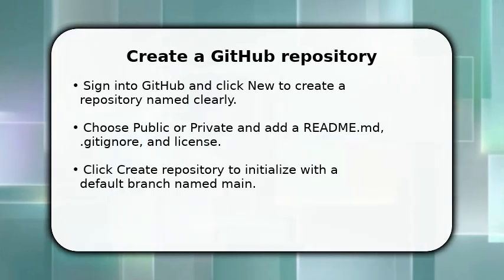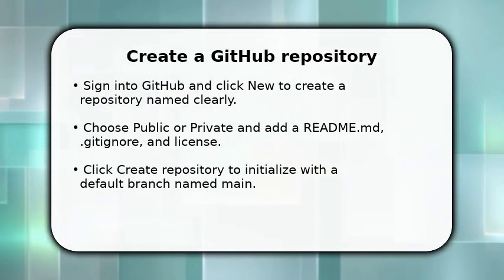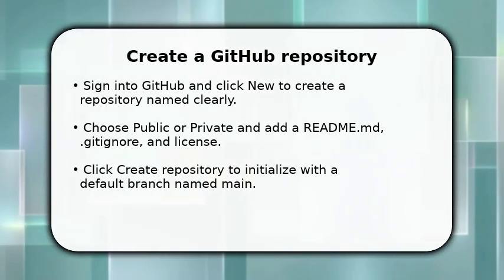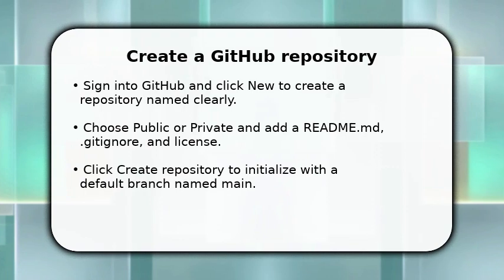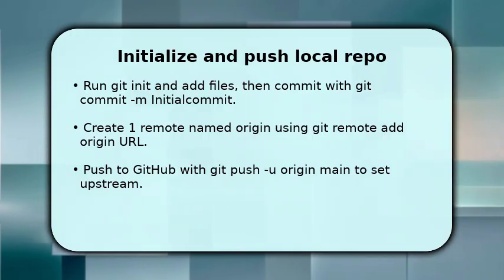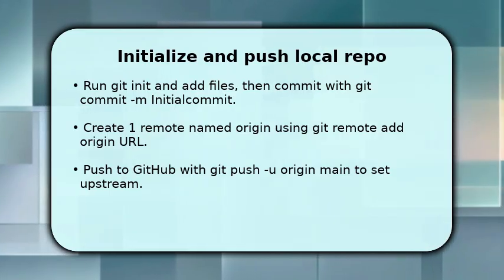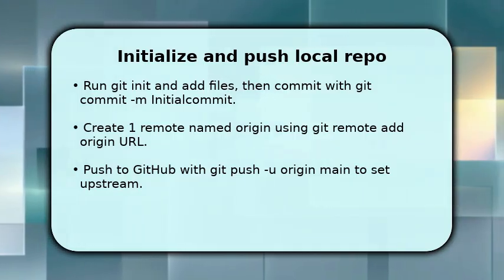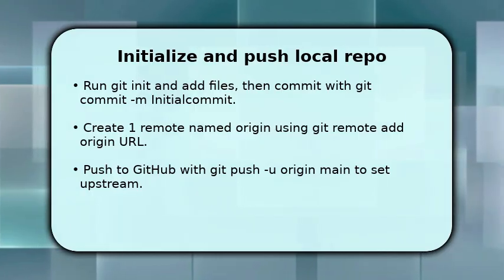How to Make Repository on Github (full Guide)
How to Make Repository on Github (full Guide) | 🔒 Surfshark VPN Deal — Stay private and secure. $1.99/mo + 3 Months Free ▸

Dive into the comprehensive guide on creating a repository on GitHub. Learn step-bythy process, from setting up your account to pushing code and collaborating with others.

GitHub, create repository, step by step guide, push code, collaborate on projects, setup Git account, online collaboration tool